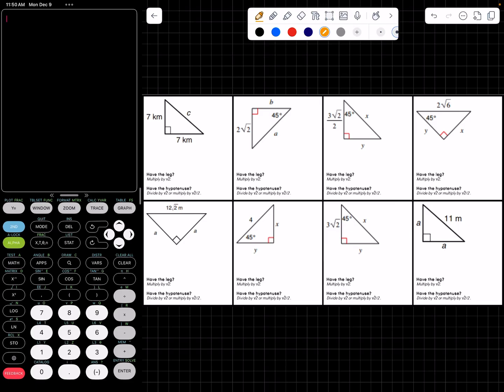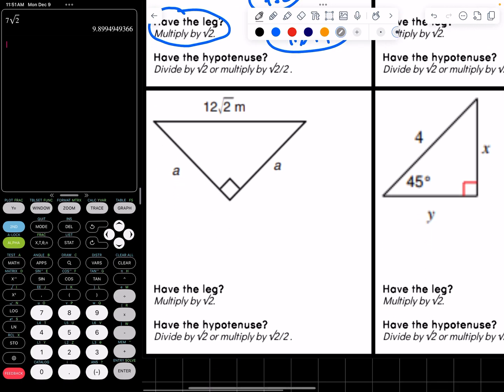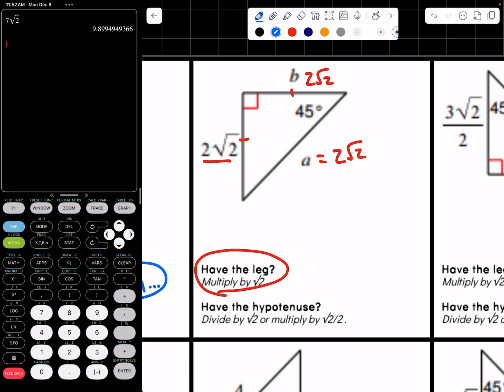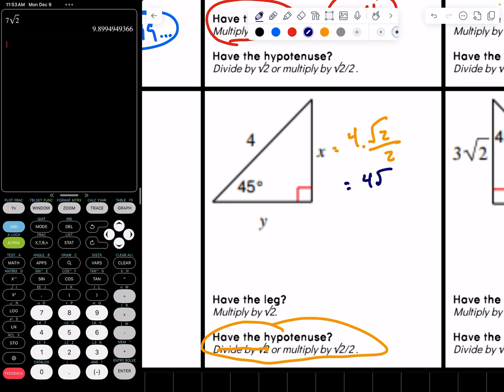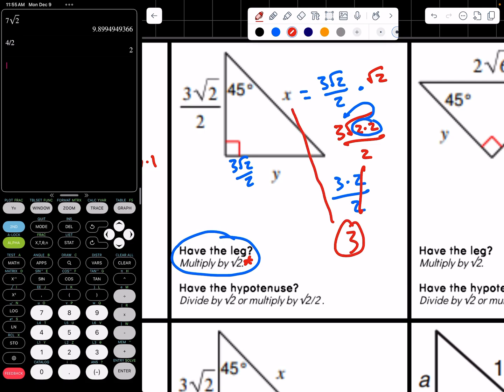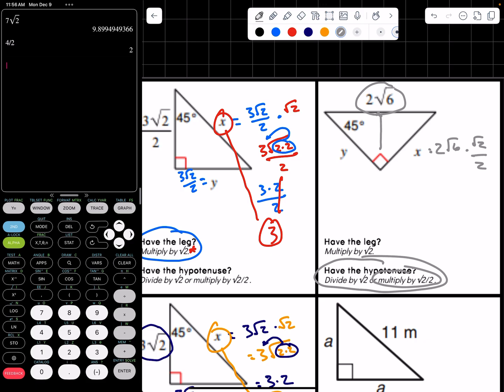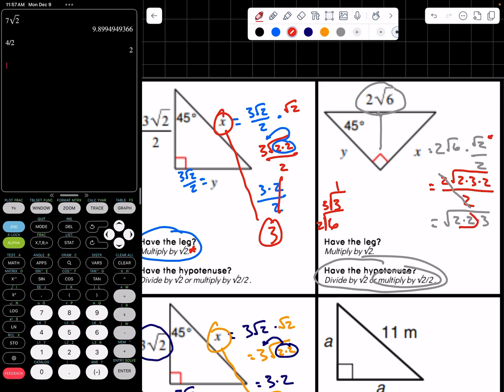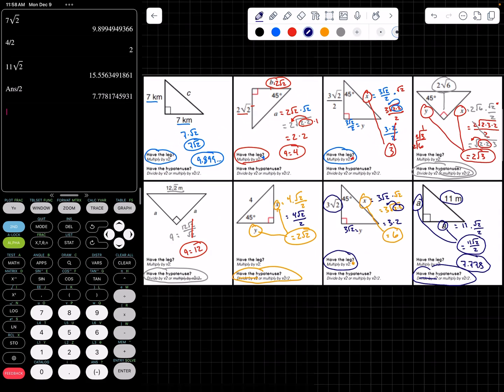M2T5.3 - Special Right Triangles (45-45-90) - Examples